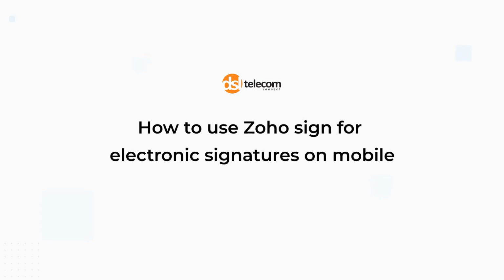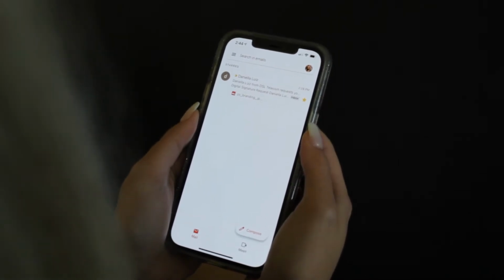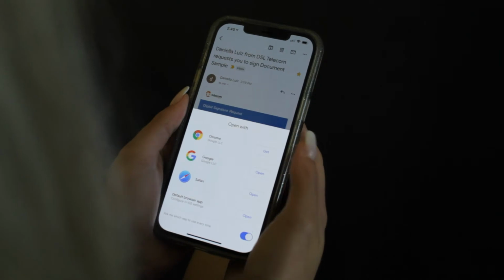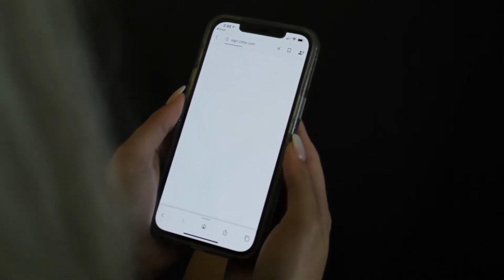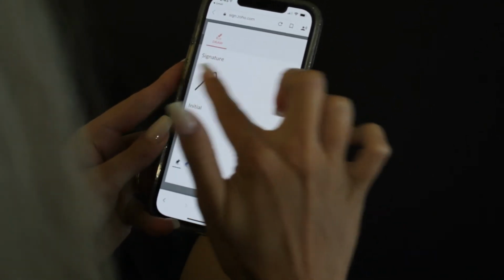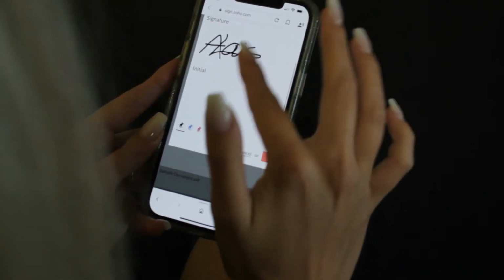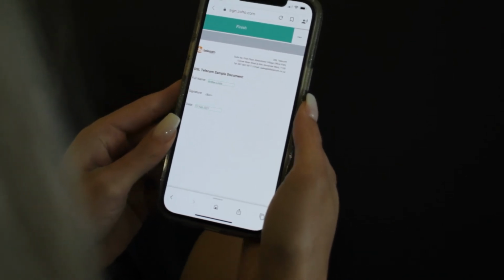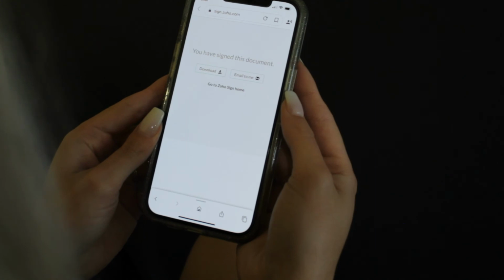How to use Zoho Sign for digital signatures on mobile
In this video we will go through the steps needed to digitally DSL Telecom documents, using Zoho Sign. Here is an article going through the various steps